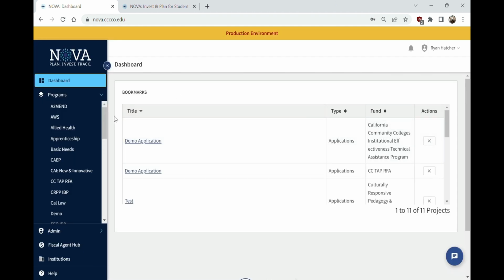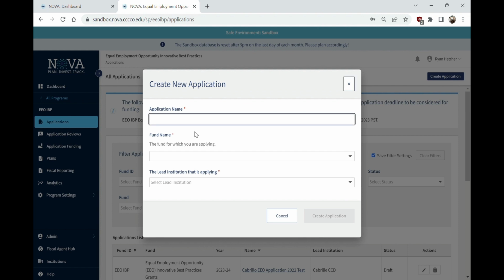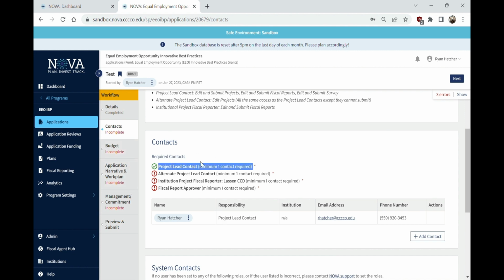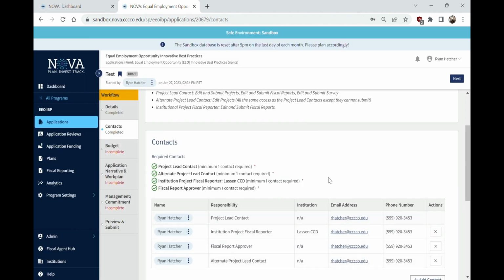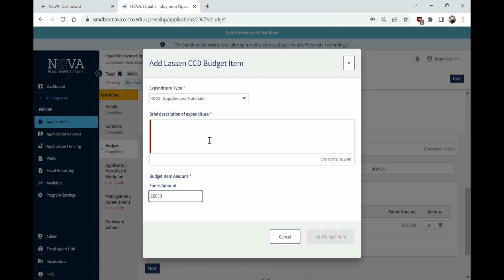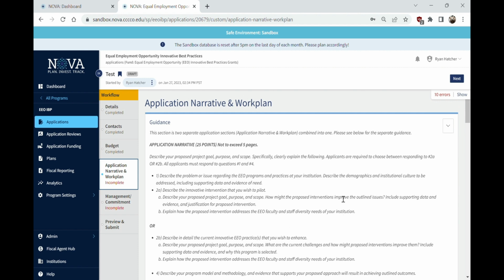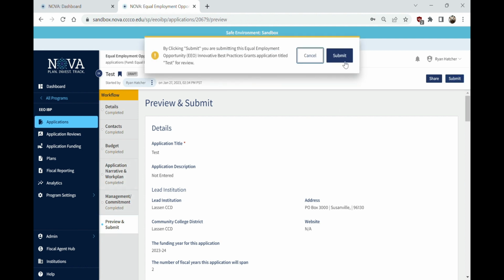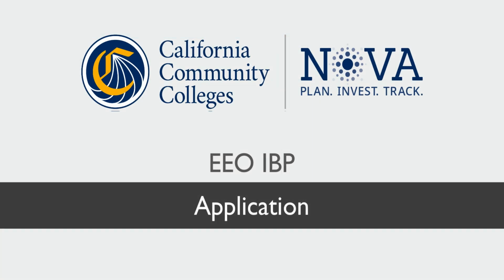EEO IBP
The process of creating an application for EEO IBP within Nova.